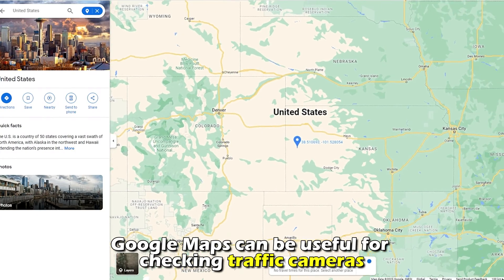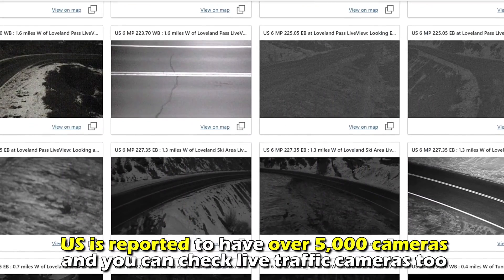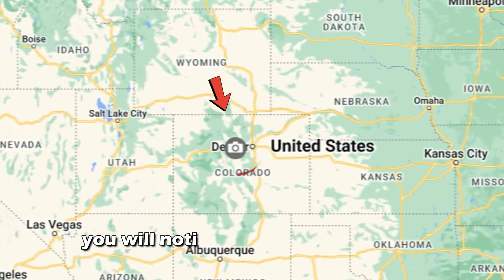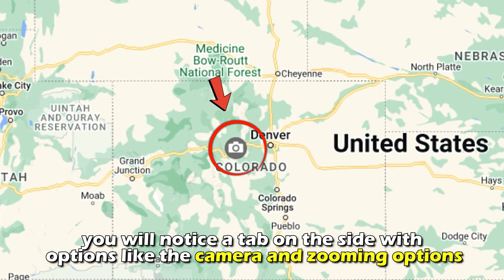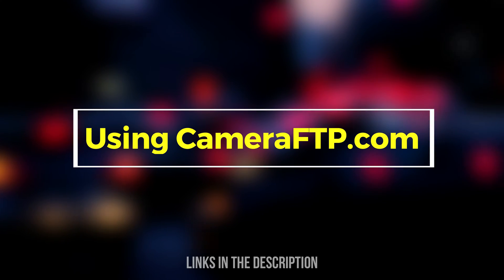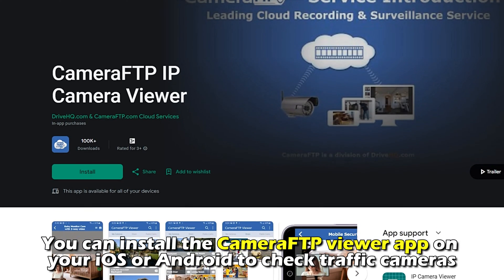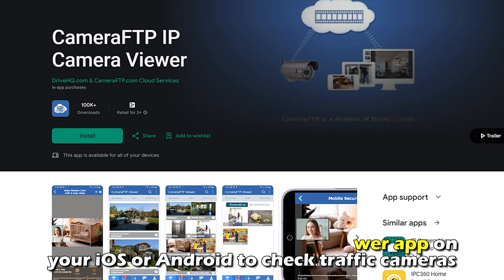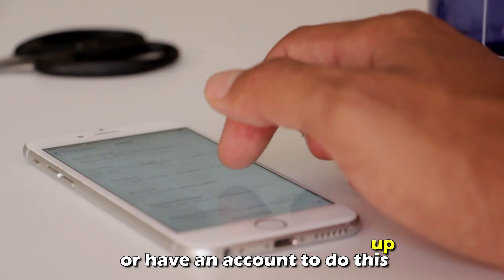How to View Traffic Cameras (How to Check Traffic Cameras in the US)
How to View Traffic Cameras (How to Check Traffic Cameras in the US). In this video, we are going to talk about how to check traffic cameras in the US.

CameraFTP viewer: CameraFTP.com